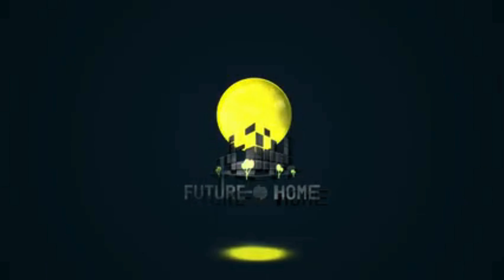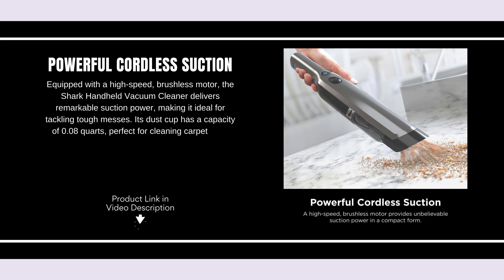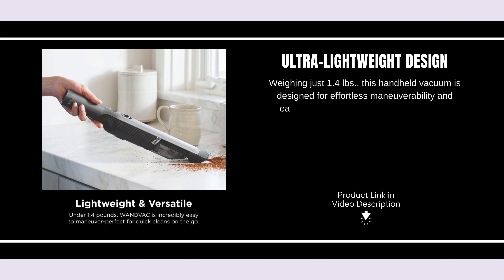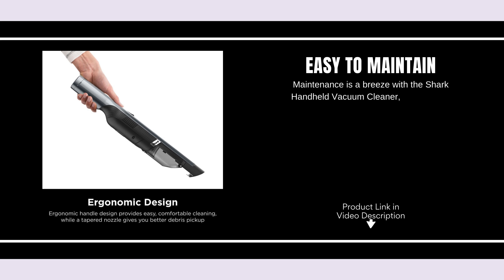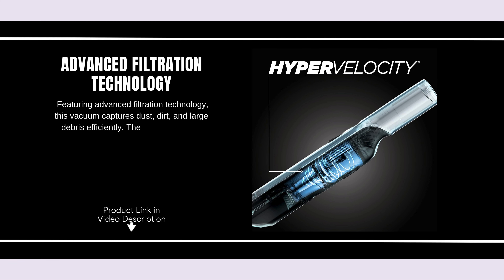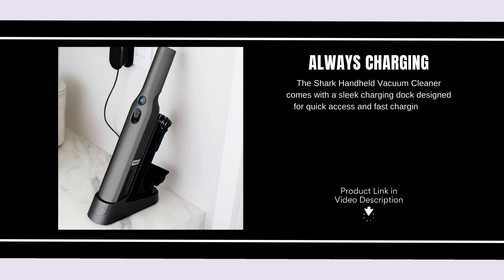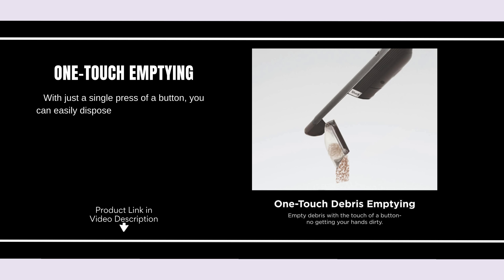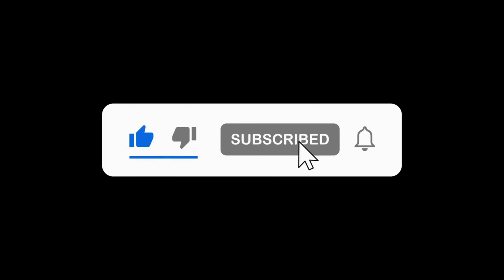Shark Handheld Vacuum Cleaner Review: Power and Portability!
Features:
Powerful Cordless Suction: Equipped with a high-speed, brushless motor, the Shark Handheld Vacuum Cleaner delivers remarkable suction power, making it ideal for tackling tough messes. Its dust cup has a capacity of 0.08 quarts, perfect for cleaning carpets and other surfaces effectively. With 10.6 amps of power, it ensures efficient cleaning performance in a compact design.

Ultra-Lightweight Design: Weighing just 1.4 lbs., this handheld vacuum is designed for effortless maneuverability and easy handling. Its lightweight construction allows you to clean hard-to-reach areas without straining your wrist or arms. This makes it a perfect choice for quick clean-ups around the house or in your car.

Easy to Maintain: Maintenance is a breeze with the Shark Handheld Vacuum Cleaner, thanks to its detachable dust cup and easily removable filter housing. Cleaning the vacuum after use is simple, ensuring it remains in top condition for optimal performance. This user-friendly design minimizes downtime and maximizes convenience.

Advanced Filtration Technology: Featuring advanced filtration technology, this vacuum captures dust, dirt, and large debris efficiently. The filtration system helps improve air quality by trapping allergens and particulates, making it a great choice for allergy sufferers. Enjoy a cleaner home environment with each use.

Always Charging: The Shark Handheld Vacuum Cleaner comes with a sleek charging dock designed for quick access and fast charging. This innovative feature ensures that your vacuum is always ready to go when you need it. The compact dock can be easily placed in any corner of your home for convenient storage.

One-Touch Emptying: With just a single press of a button, you can easily dispose of debris without getting your hands dirty. This practical design adds to the overall user experience, making it both efficient and hygienic to use.

Future | Home

🕒 Timestamps
0:00 –: Overview
0:08–: Powerful Cordless Suction
0:35–: Ultra-Lightweight Design
0:57–: Easy to Maintain
1:18–: Advanced Filtration Technology
1:40–: Always Charging
1:59–: One-Touch Emptying
2:19–: Conclusion